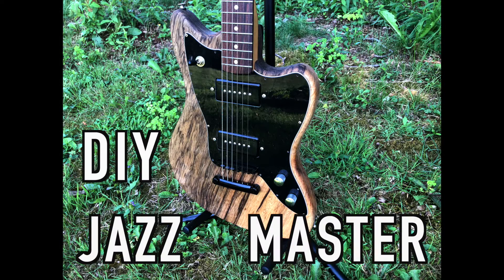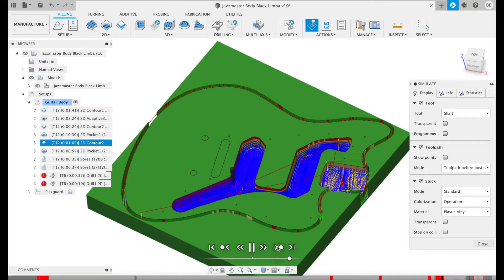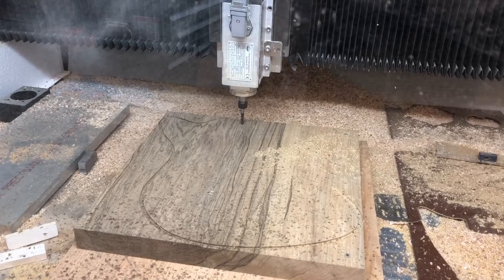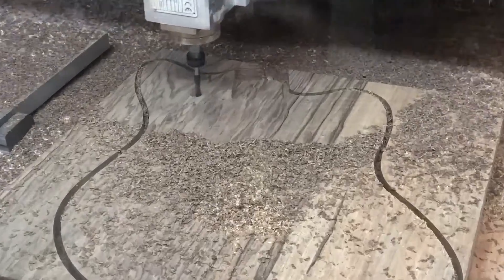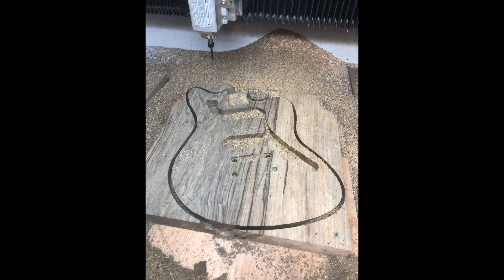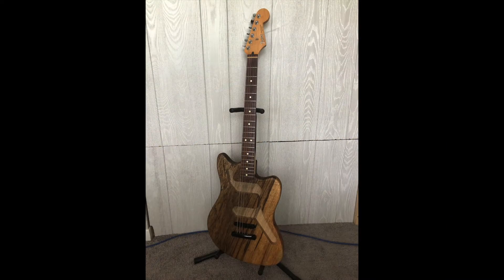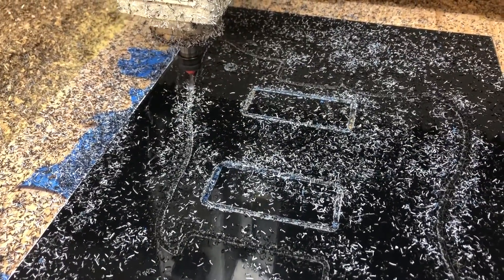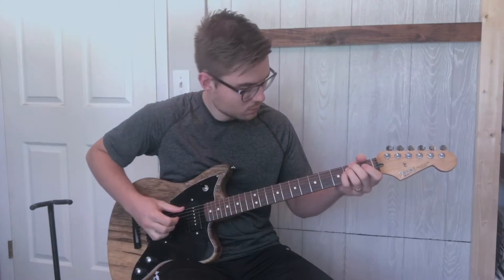DIY CNC Machined Jazzmaster Guitar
For a few years I have been wanting to make a Jazzmaster out of a black limba body blank. It took me a while to find the motivation and I was aso very nervous about messing it up. Here is my journey and I can say the guitar came out even better than I imagined it would. Let me know what you think. Thank you for your support and watching! I hope to release more hobby cnc content.